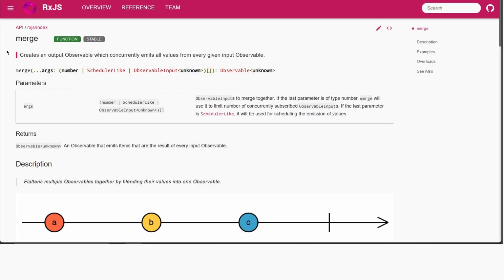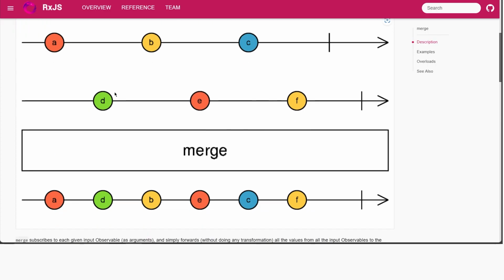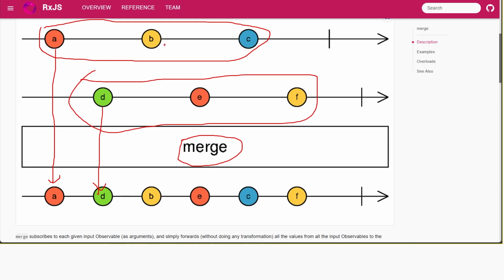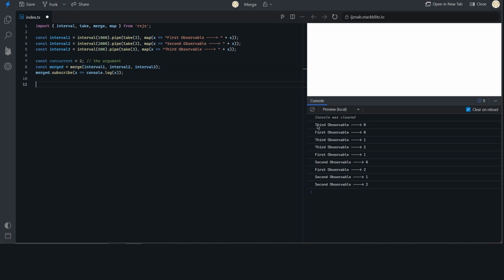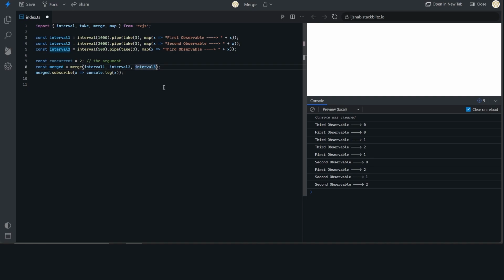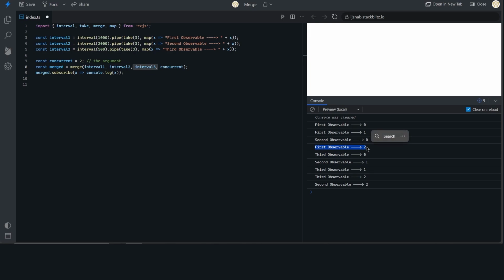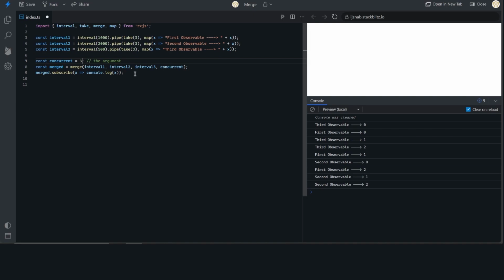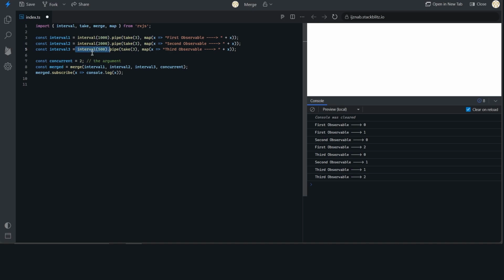RxJS Unveiled: Merge operator. Part 17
Embark on a coding adventure with our latest RxJS exploration, where we delve into the intricacies of the Merge operator! 🔄 Whether you're a coding enthusiast or taking your first steps into the world of reactive programming, unlocking the potential of Merge can be a game-changer. Join us in this immersive video where we unravel the mysteries surrounding the Merge operator, sharing practical applications and real-world scenarios. Explore the art of seamlessly interweaving multiple streams of data and gather insights for polished and effective utilization. This session is crafted for developers eager to amplify their RxJS skills, those in search of a user-friendly strategy for handling concurrent tasks, and anyone intrigued by the prospect of enhancing their coding finesse. Don't miss out on this captivating guide that promises to redefine your coding journey! 🚀🌐👨‍💻